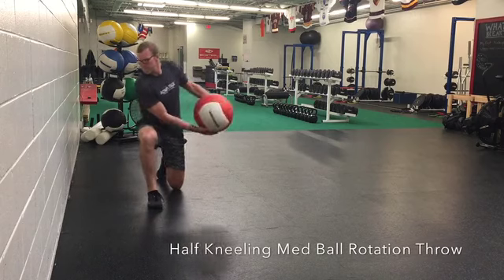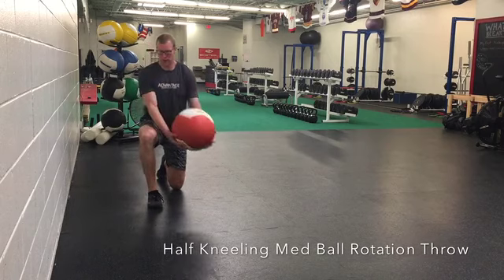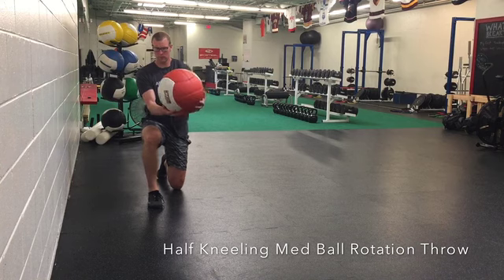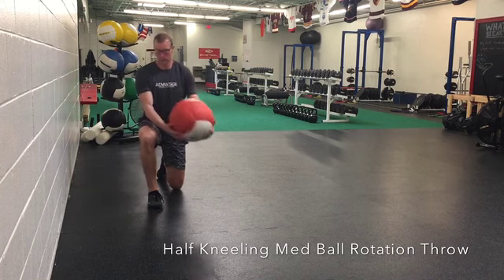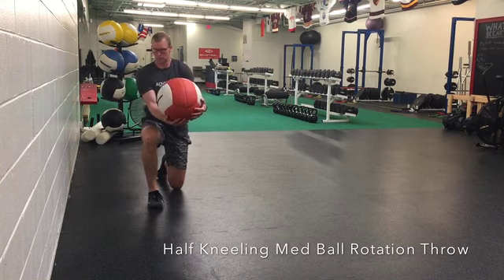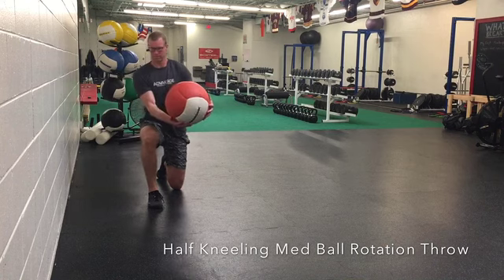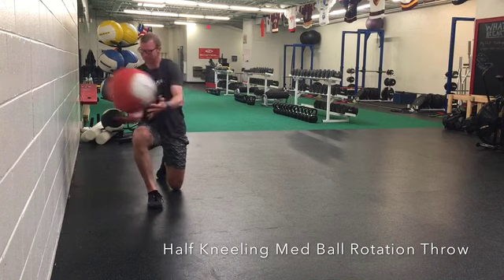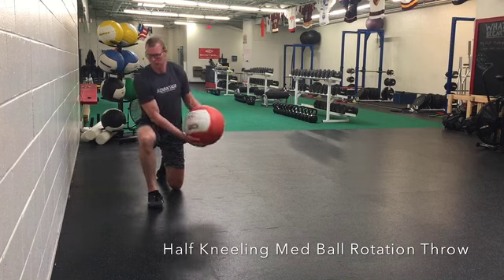1/2 Kneeling MB Rotational Throw